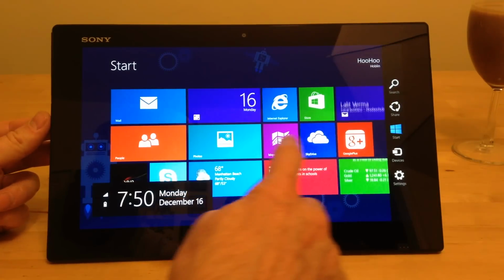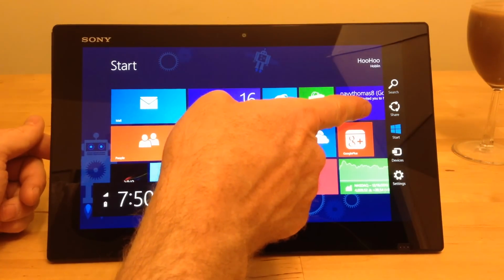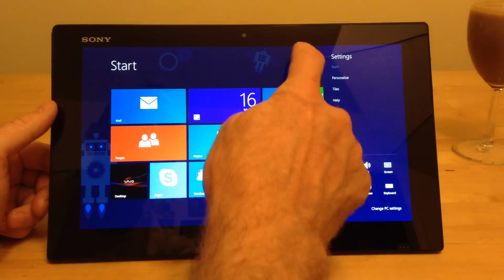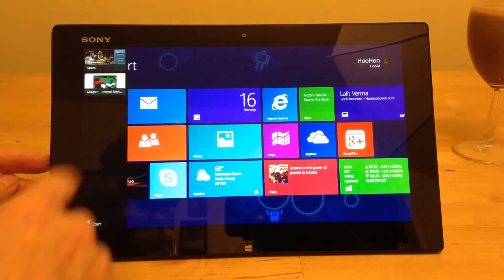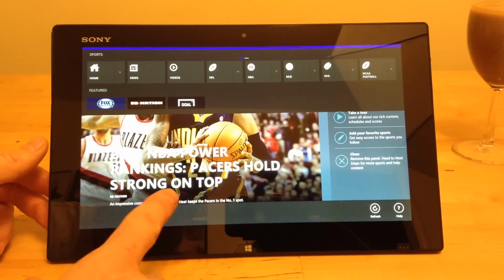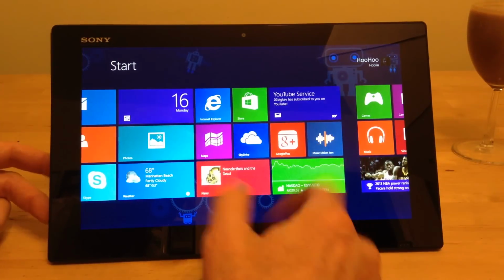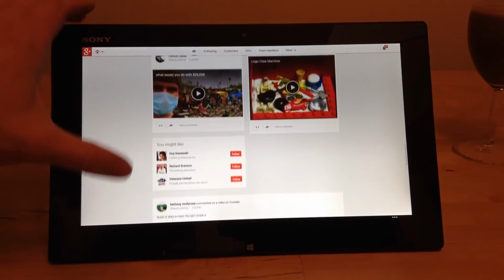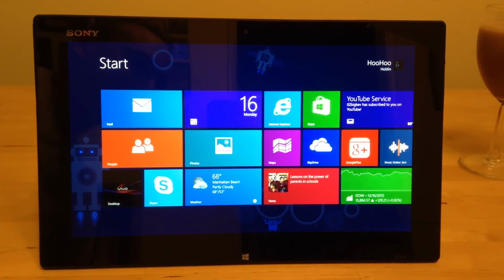How To Use A Microsoft Surface Tablet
Here are the basics of how to use a Microsoft Surface Windows 8 tablet.  I demonstrate the basic finger swipe moves you need to learn if you are learning how to use a Microsoft Windows 8 Surface tablet PC.  The Microsoft Surface Tablet is great when you know how to use it.  To use a Microsoft Surface Tablet, there are several different finger swipe gestures you need to use on the screen.  Swipe right on the Surface Tablet screen to see what programs are running. Swipe down on the Microsoft Surface Tablet screen to see more options in the program you are running.  Put your finger in the upper right corner of the Microsoft Surface Tablet to bring up a menu with a lot of options, including the search box, which you can use to find and open programs.